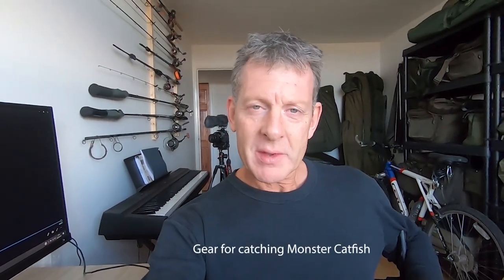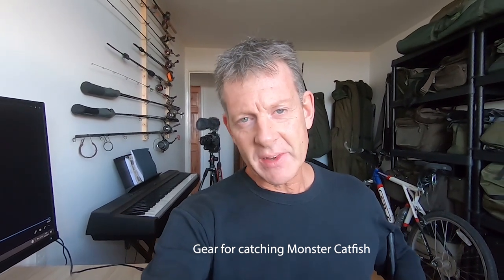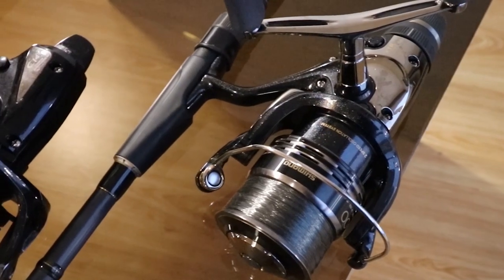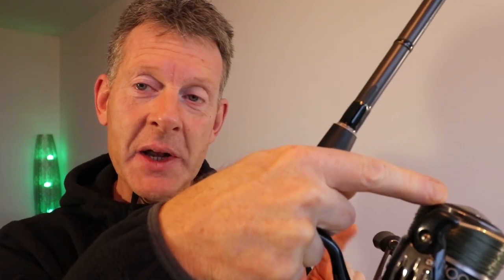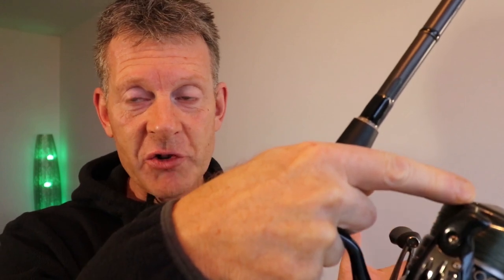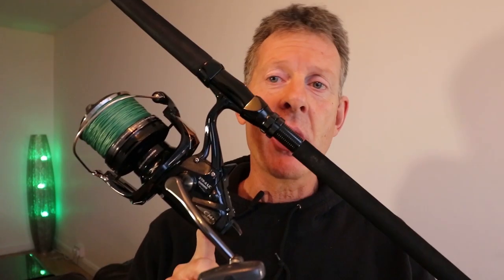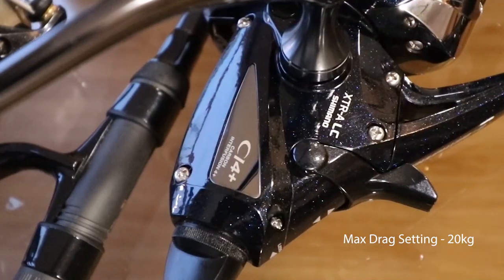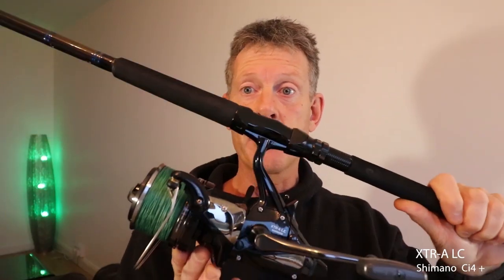Fishing for Monster Catfish - Gear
A look at the rods and reels I use to target Monster Catfish in the UK, and also, a look at the types of rods and reels I wont be using to catch our hardest fighting freshwater fish.
All gear featured is stuff I've bought after extensive research and it's been thoroughly tested over the last 5 years.